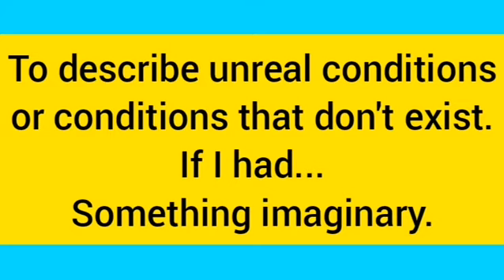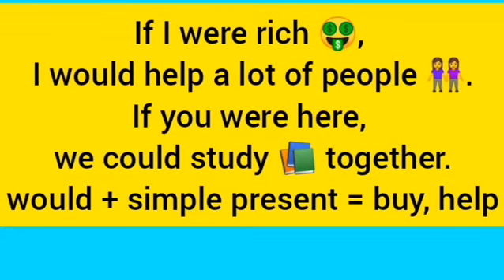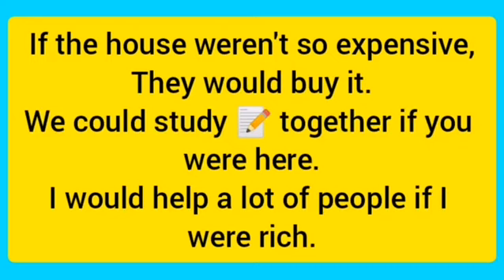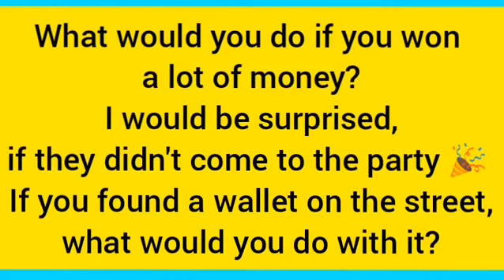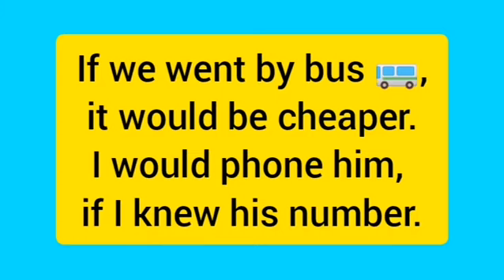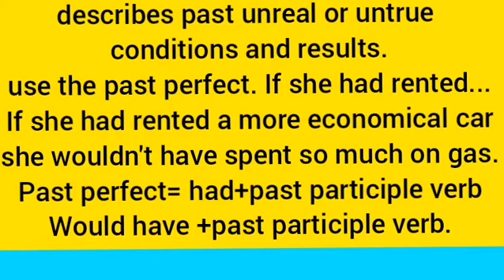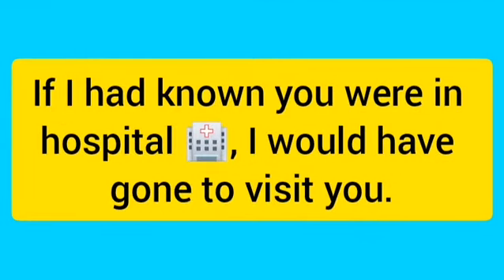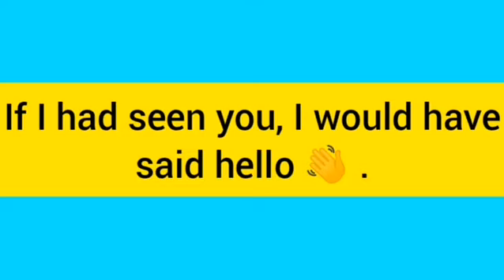THE UNREAL AND PAST UNREAL CONDITIONALS | B1+ Level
OBJECTIVES:
Talk about imaginary situations.